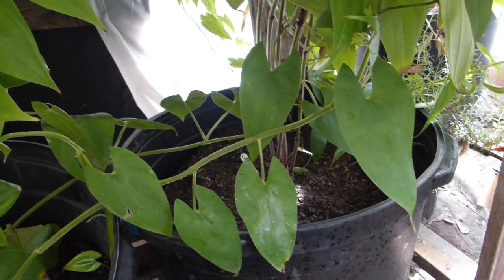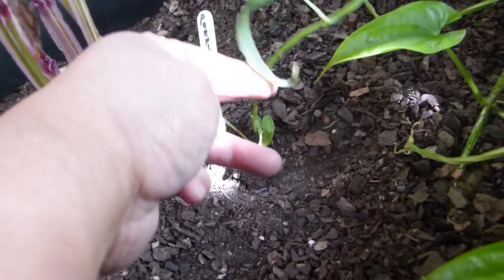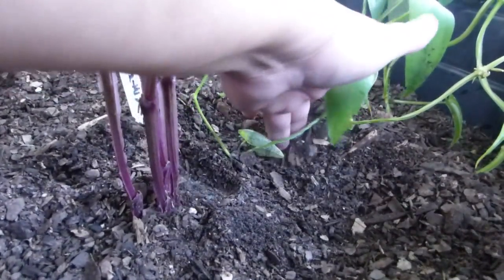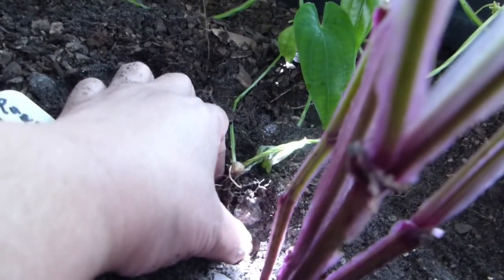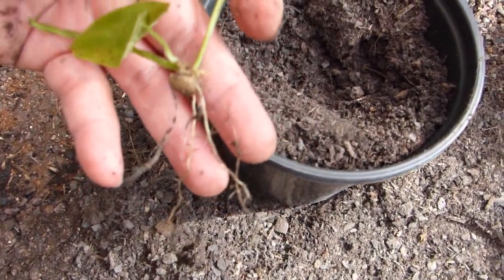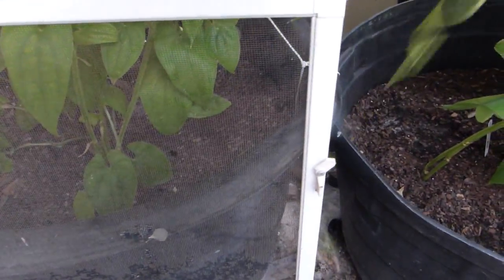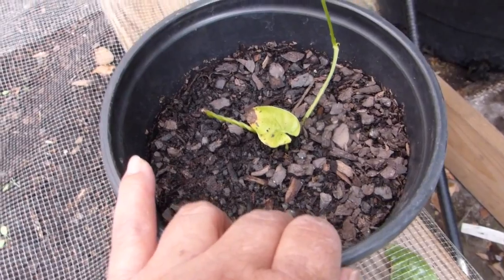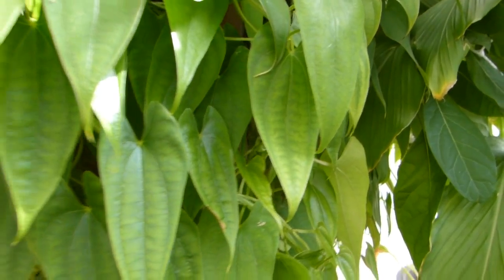Success On Experimental Method Of Propagating Yam/Dioscorea Alata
Because I was not certain that my yams will produce aerial tubers which would be the seeds for the next season I decided to experiment on a deferent method of propagating yam.  It seems to be a successful experiment but I intend to do another update to validate for sure that the method works.  For now, here's the first result of the experiment.